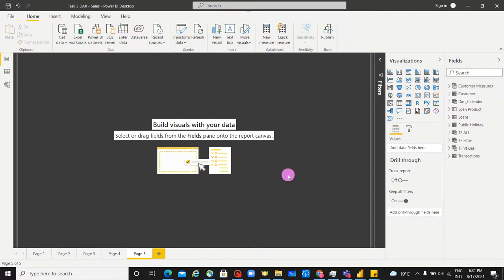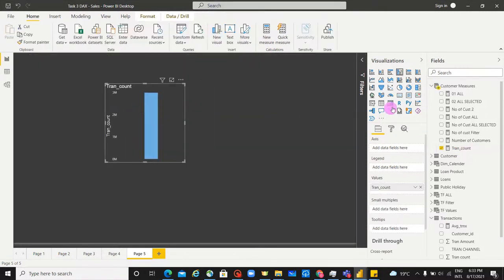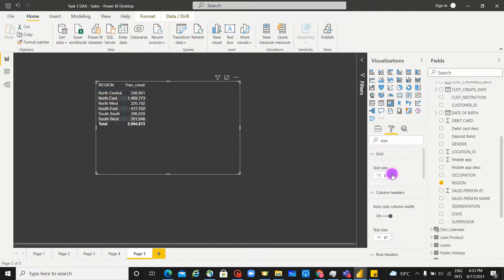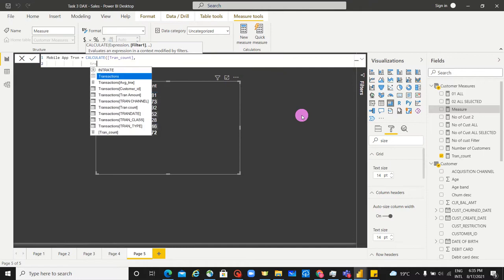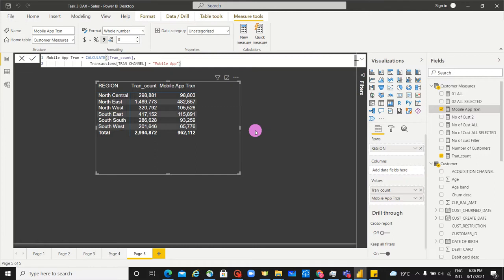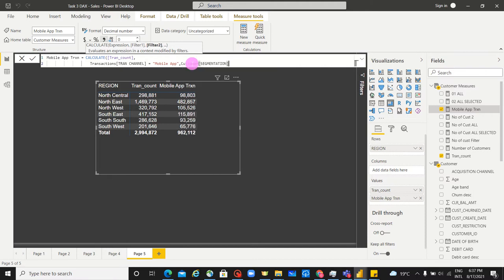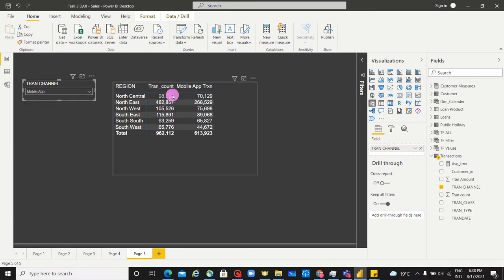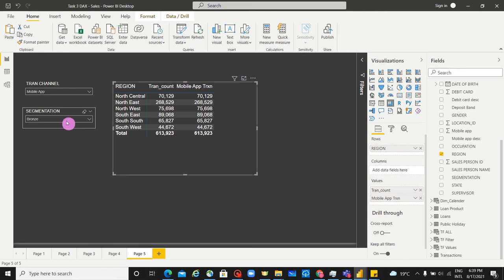Power BI DAX: Introduction to CALCULATE Function - Complete Beginner's Guide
Master the CALCULATE function in Power BI DAX! This comprehensive beginner's guide introduces you to the most powerful and essential DAX function. Learn how CALCULATE modifies filter context, changes calculation behavior, and enables advanced analytics.

🎯 What You'll Learn:
✅ Understanding the CALCULATE function
✅ How CALCULATE modifies filter context
✅ CALCULATE syntax and structure
✅ Basic CALCULATE examples
✅ Filter context vs row context
✅ Common CALCULATE patterns

⏰ TIMESTAMPS:
0:00 - Introduction to CALCULATE
1:00 - What is CALCULATE?
2:15 - CALCULATE Syntax
3:30 - Understanding Filter Context
5:00 - Basic Examples
6:30 - Common Patterns
7:40 - Summary and Next Steps

📊 Perfect for Power BI beginners learning fundamental DAX concepts!

- CALCULATE with Logical Functions
- CALCULATE with KEEPFILTERS
- Filter Context Deep Dive